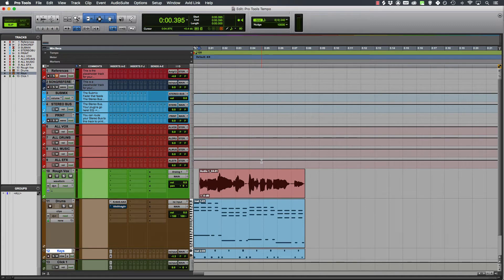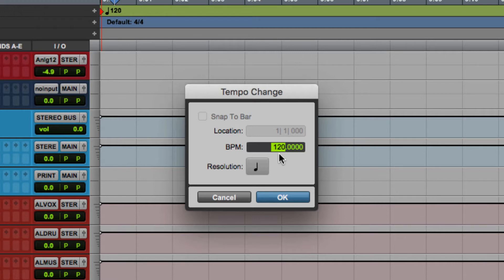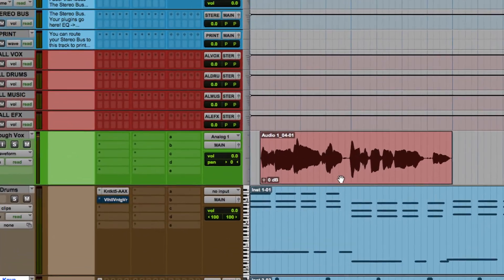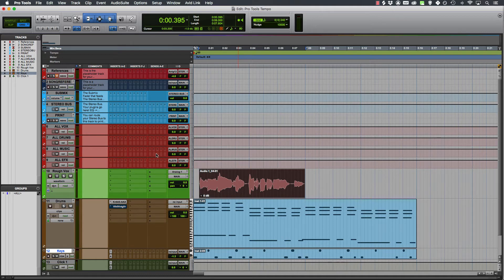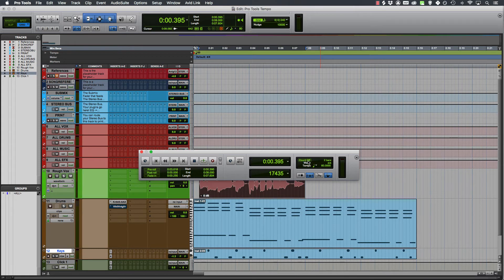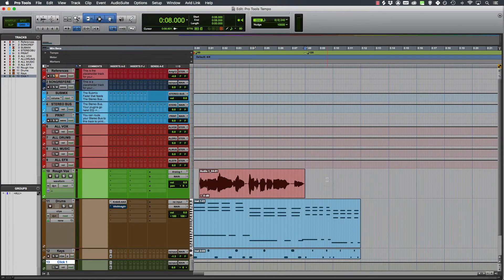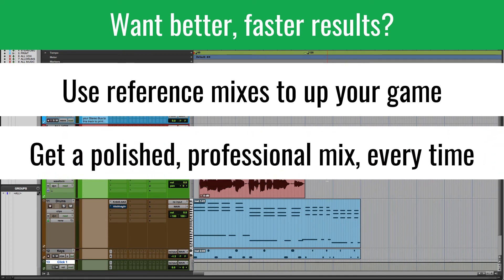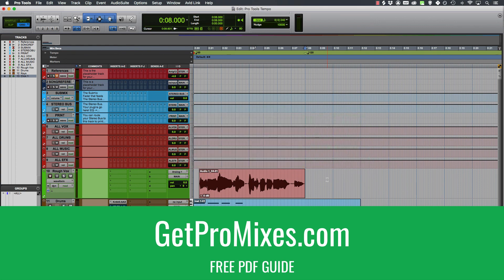How To Change The Tempo In Pro Tools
If you've been watching lots of tutorial videos on music production and Pro Tools but you haven't figured out how to change the tempo, then this video is for you!

It might seem simple, but not being able to adjust the tempo of your session can lead to a lot of frustration.

I don't want that for you, so let's clear up the confusion and keep you moving. I've even added some bonus tips along the way!

FREE MIXING GUIDE
► ► Learn how to use the one hack that guarantees a unique, professional sounding mix every time... Download my FREE guide to take giant steps towards better mixes

►► Distrokid: Upload Music To Spotify, Apple Music & More!

If you’ve been working away in Pro Tools but you haven’t figured out how to change the tempo, then this video is for you!

And If Pro Tools isn’t your main DAW, it’s worth getting familiar with the basic functions because you’ll find that you have to use it at some stage…

In this video, you’ll learn:
-How to adjust the tempo mid-song
-How to set and adjust the ‘Count off’
-And a few more tips!

--- Related Content ---